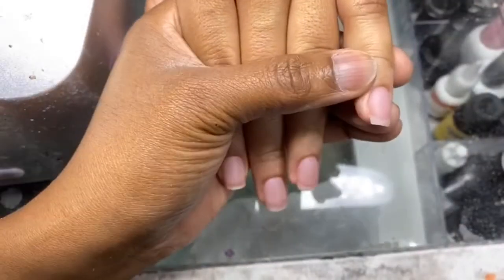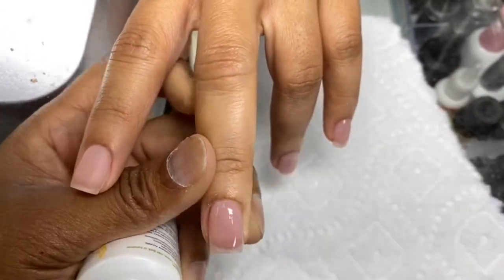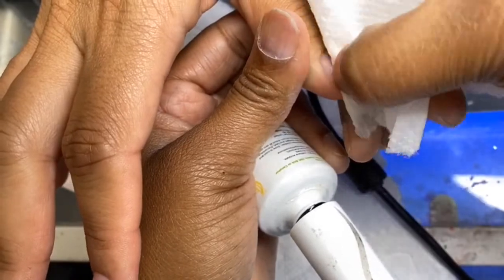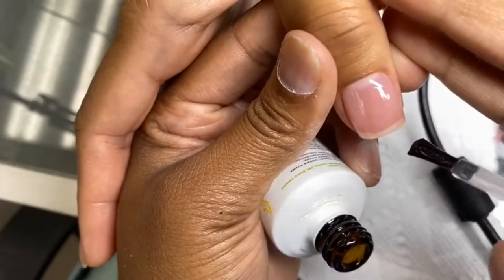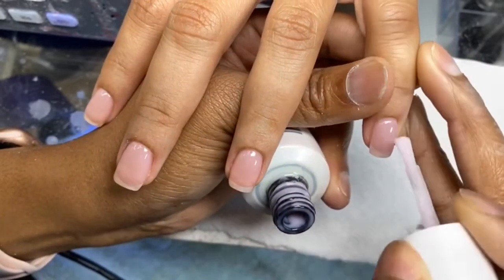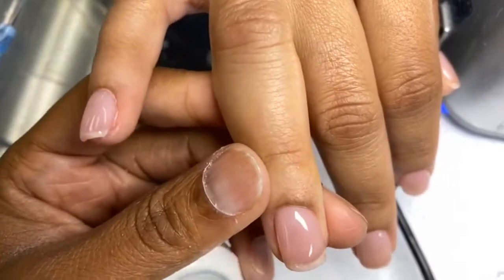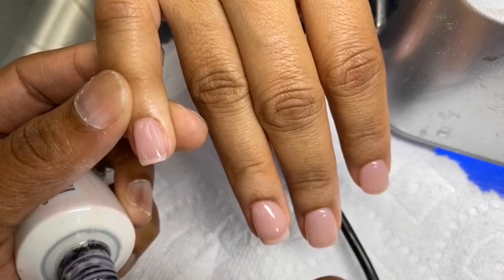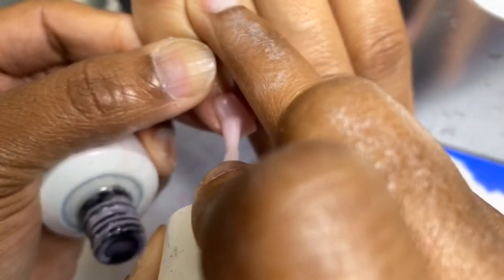Gel Polish Application| Acrylic Overlay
In this video, I have already completed an acrylic overlay, files, shaped and buffed the nail.

I am applying a base coat, which I do on all of my clients to ensure the gel polish stays in place and prevents any chipping!

Base and Top coat : Bioseaweed
Opi Gel Polish : Love is in the Bare

Shauna 🙃